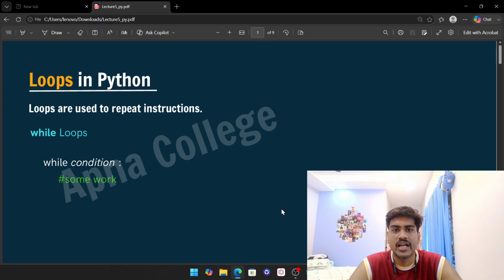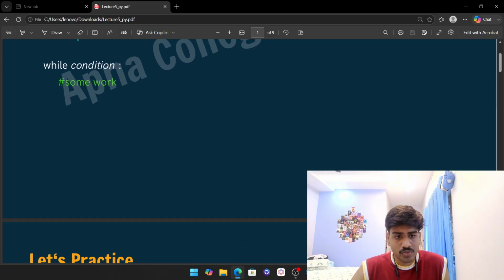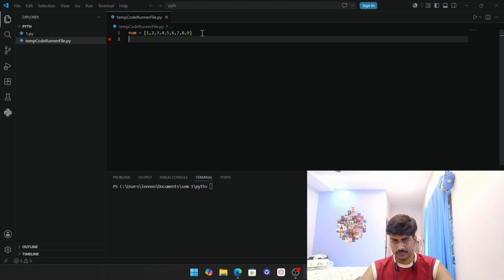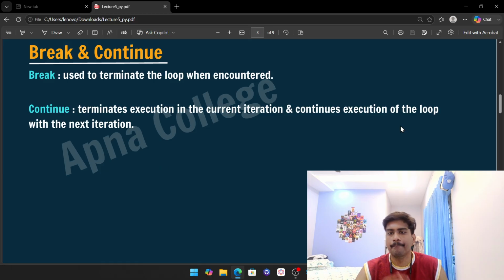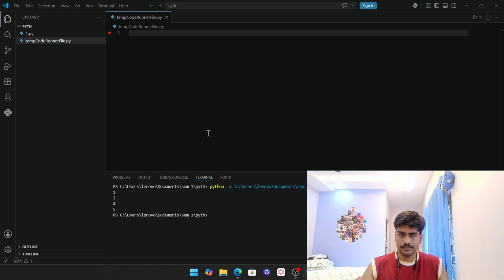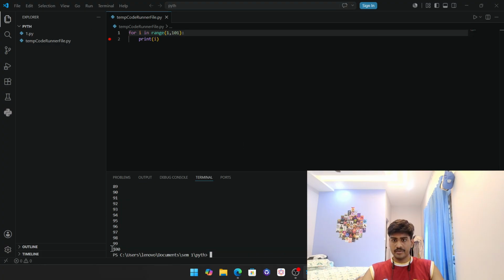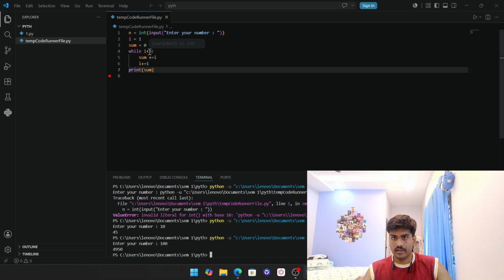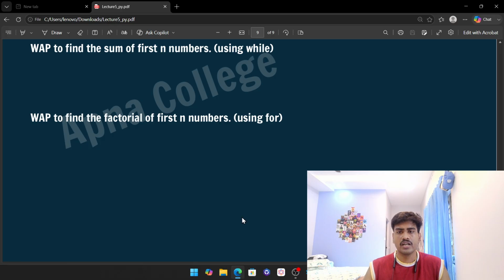Lecture 5 : Loops in Python | While & For Loops | Python Full Course